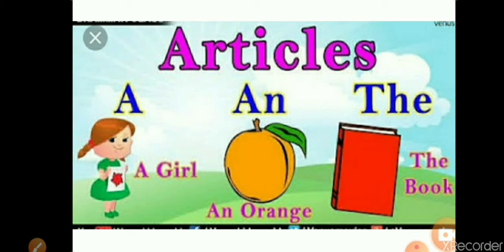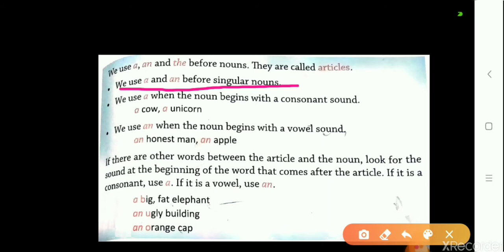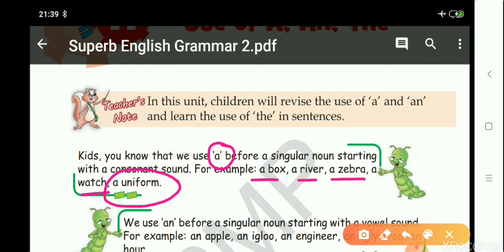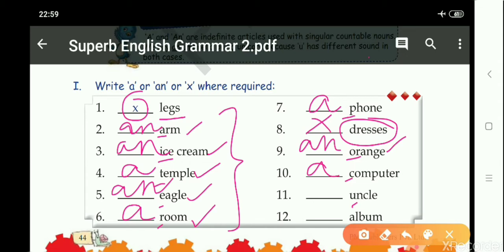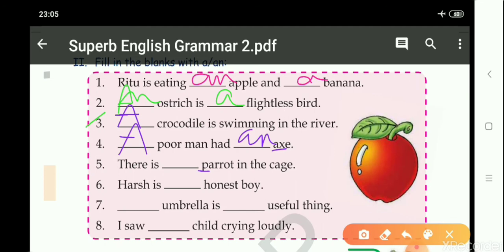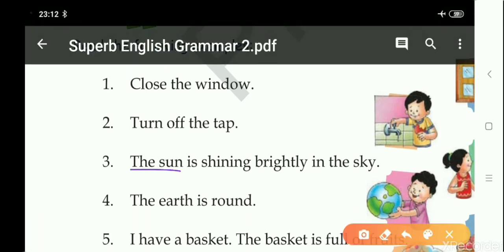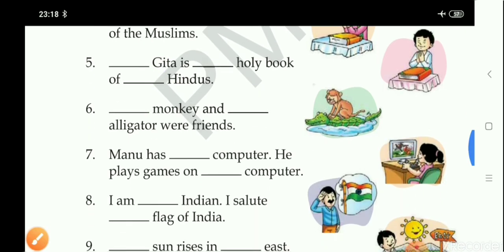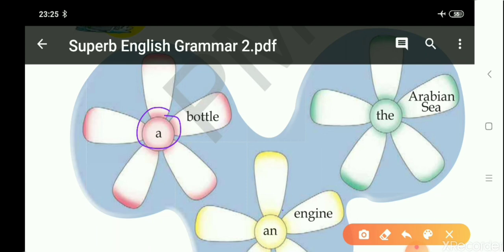Class II English 02- 05- 2020 by Mrs Vandana Singh Grammar unit 11